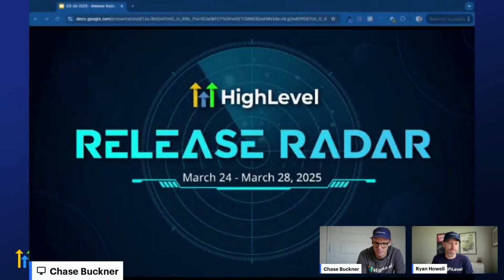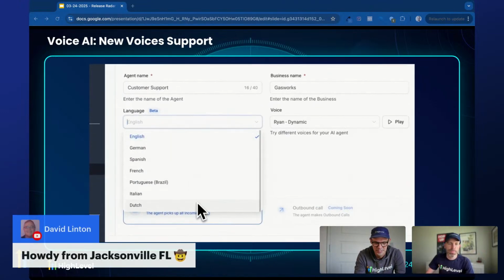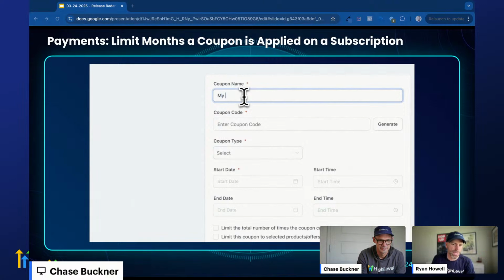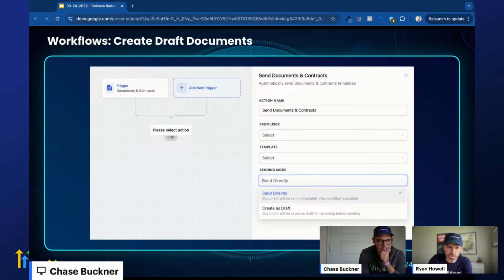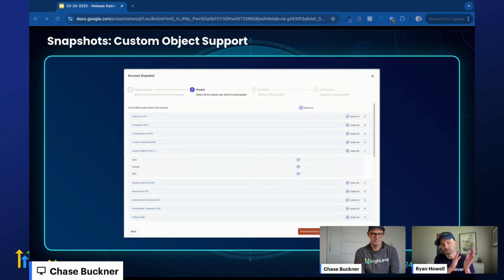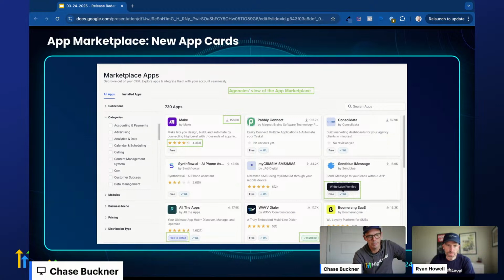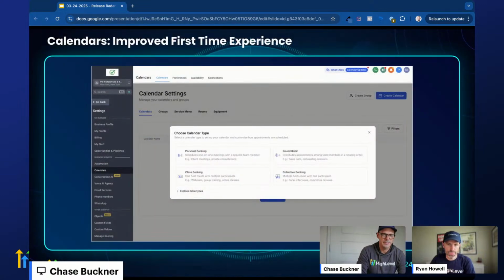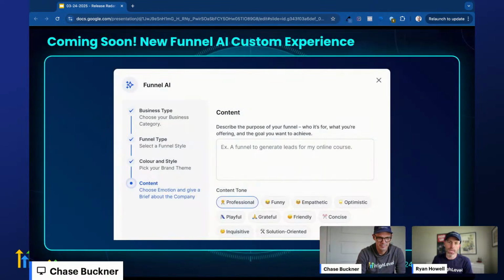The HighLevel Release Radar (March 24th - 28th 2025)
Don't wait! Get your tickets now while they are on Super Early Bird Pricing!

🎤 00:00 Introduction and Greetings
📅 01:27 Calendar Updates: Streamlined Notifications and Payment Integration
💬 02:51 Conversation AI: Typing Indicators and Workflow Enhancements
🔄 03:30 Workflow Updates
🎓 05:39 Membership Courses and Voice AI Updates
🚀 07:39 SaaS Bulk Eject
🤝 08:37 GoKollab and Community Enhancements
🖥️ 08:58 Calendar UI/UX Updates and Enhanced Guidance
🌟 09:37 Workflow New Landing Page
📌 11:07 QR Code Updates
🌍 11:42 Funnel and Website Builder and Ecomm Updates
💳 12:28 Payments Update
👥 13:12 Community and AI Employee Updates
📅 14:12 Calendar and Text to Pay Enhancements
🤖 15:14 Conversation AI: Bot Dashboard
📅 15:44 More Calendar Updates
📈 17:02 Ad Manager Lead Forms Enhancement
🆕 18:28 New Calendar Appointment Modal
📝 19:14 Create Draft Documents in Workflows
🔍 19:57 Audit Logs Text Search
🤖 20:22 AI Agents Number Pool Support
🔑 20:50 Client Portal Update
📱 21:43 Mobile POS Payments Integration
🌐 23:26 LC Domains Centralized Management
📸 24:55 Snapshots and Custom Objects
📊 25:54 Opportunities Sample Data
📲 26:38 Mobile Editor for Forms and Surveys
💬 28:01 Group Chat on Mobile App
🎯 28:59 Kollab Filters and Free Community Building
💸 30:06 Affiliate Management and Bank Payments
🏆 30:31 Shareable Certificates
⚡ 30:42 Enhanced Workflow Execution Logs
🛍️ 31:40 App Marketplace New Cards
🤖 32:35 AI Agent Testing
📂 33:06 Importing Old Invoices via CSV
🆘 33:58 Support AI Enhancement
🎙️ 35:56 Voice AI Custom Actions
🖥️ 36:51 Calendar User Experience Enhancement
🌍 37:45 LC Domains Enhanced Domain Purchase Flow
🔧 38:32 Other Enhancements for the Week
🚀 40:07 Upcoming Features